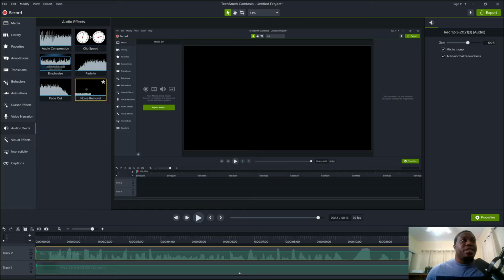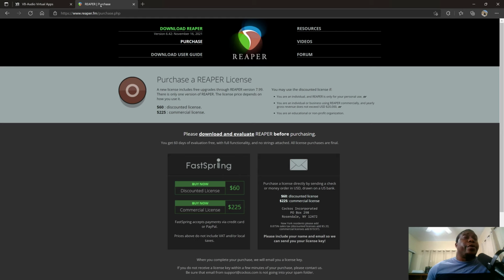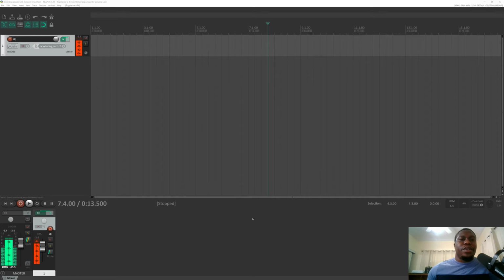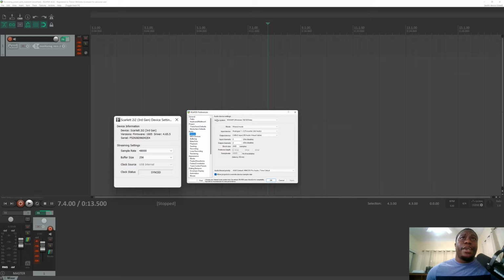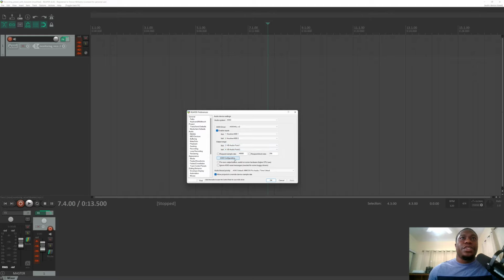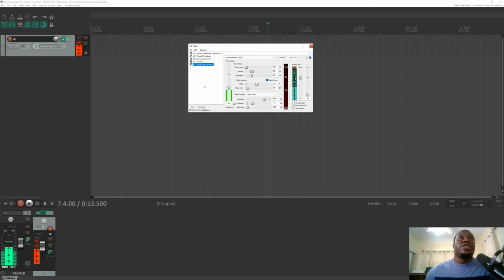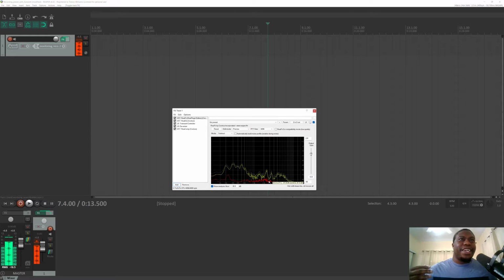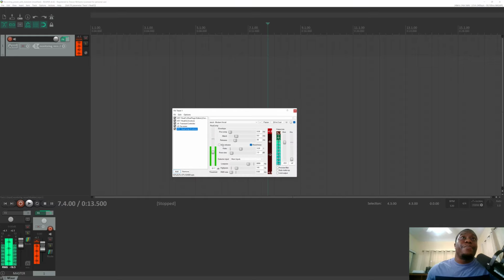Clean Up Your Recording Audio with Reaper and VB Audio Cable (Permanent Fix!) | Trevoir Williams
In this video, we're going to show you how to clean up your recording audio with Reaper and VB Audio Cable (Permanent Fix!) | Trevoir Williams.

Your microphone is one of the most important aspects of your recording process, and if it's not sounding its best then your recordings will definitely suffer. In this video, we're going to show you how to fix common audio issues using Reaper and VB Audio Cable (Permanent Fix!). By following our tips, you'll be able to improve your microphone quality and make your recordings sound far better than they ever have before!

If you're having trouble getting your recordings to sound good, try this fix! It's a simple, but effective, way to improve the sound of your audio recordings. Be sure to watch the video to see how it's done!

The Noise Removal Audio Effect in most applications (Camtasia, Audactity, Premiere Pro, etc.) is not a miracle tool to solve all noise problems. When you apply an audio effect like noise removal you need to be careful not to over-process as a bad decision can ruin the vocal frequencies.

00:00 - Intro
00:57 - Camtasia Default Noise Removal Tool
03:38 - VB Audio
05:08 - Reaper
08:43 - Settings
14:13 - Plugins
15:31 - Create Noise Profile
17:51 - EQ
19:40 - DSR
21:10 - Outro